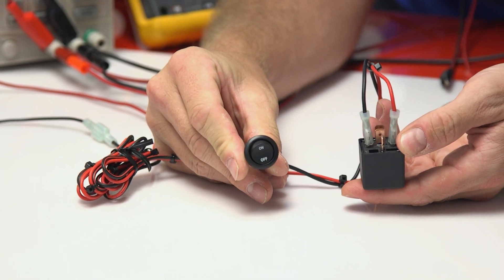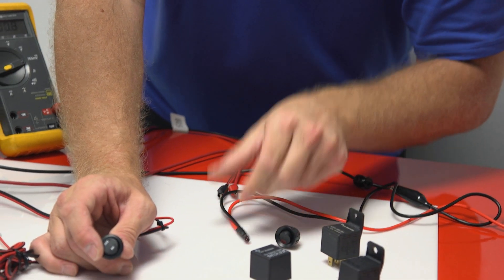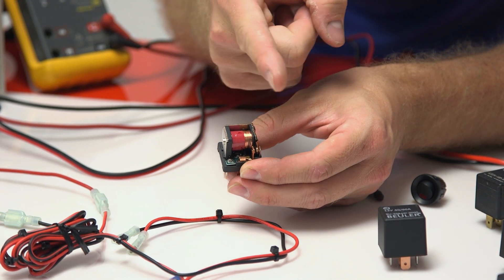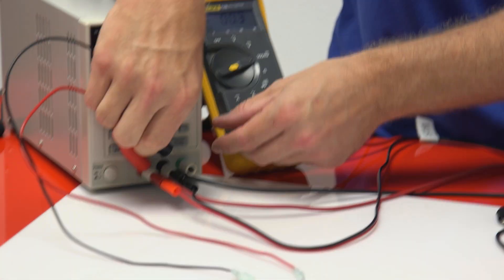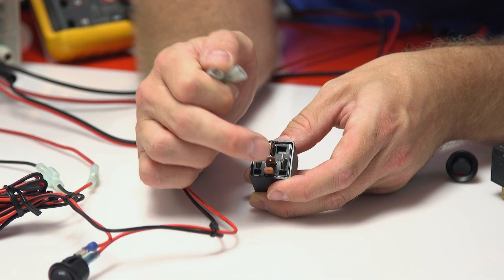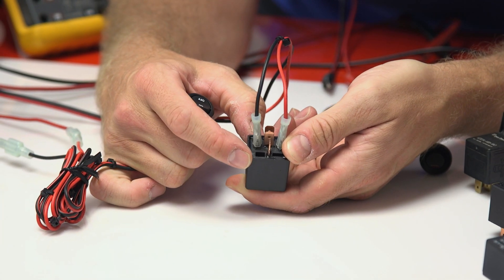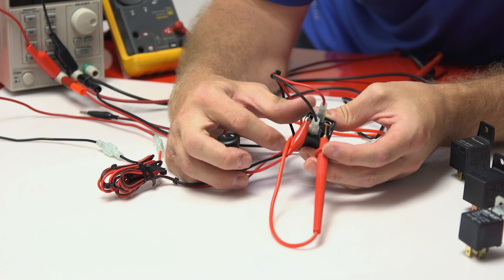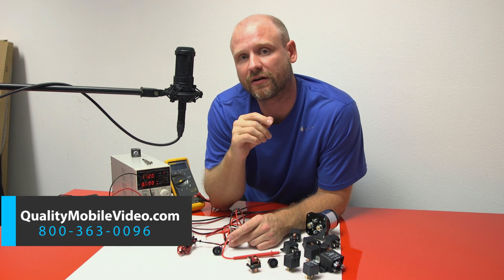How to wire a relay - Tutorial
Relays are used to power lights, fuel pumps, amplifiers, car alarms, and other automotive accessories.

Our wiring tutorial shows you how to wire the most common relays found in automobiles. If you are trying to add lights or any other high current accessories you will need a relay.